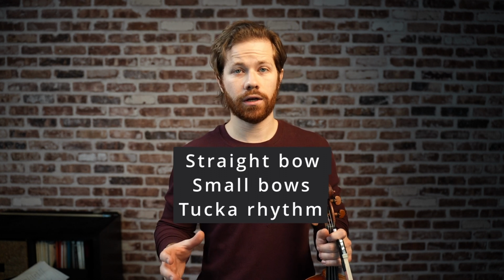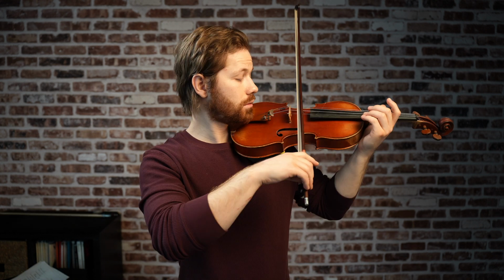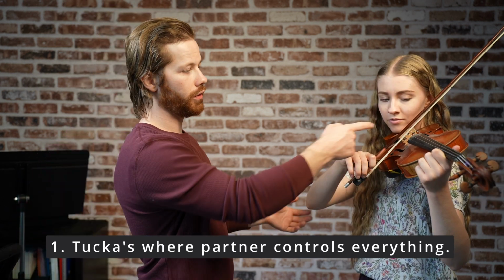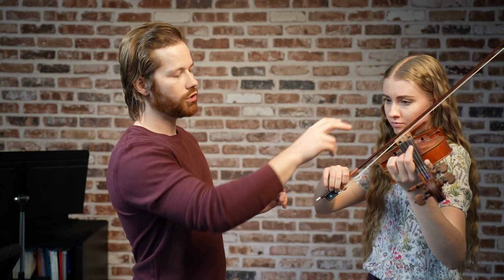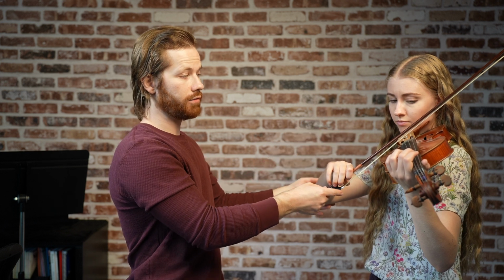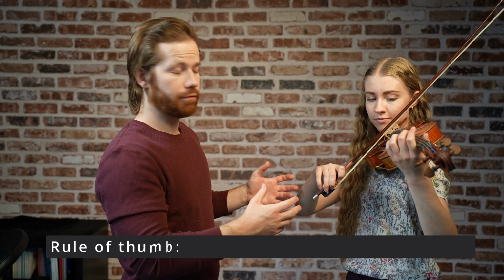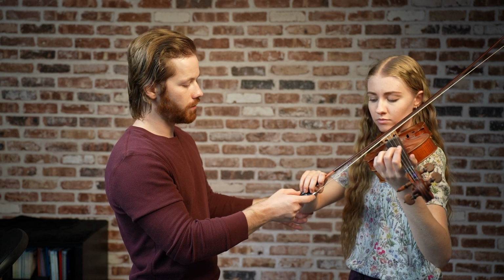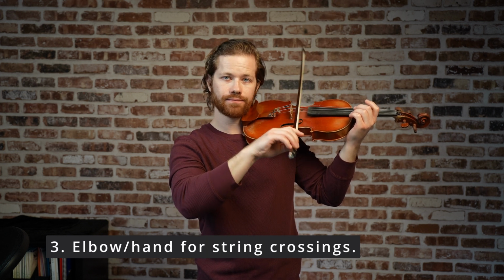FIX your crooked bow! | 3 foundational exercises. (Tone Series 2/6)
Professional violinist David Price explains the foundations of pulling a straight bow.
This video focuses on building the bow arm from the balance point preparatory to expanding to the whole length of the bow.

Straight bow guide

🎻 Purchase Suzuki Violin Book 4
🎙 My microphone | AKG C414 XLII
📸 My Camera | Sony a7S iii
🎻 Incredible rosin | Andrea Solo
🎻 The strings I use & recommend for most | Dominant with Gold Label E
🎻 The chin rest I use | Berber/Ohrenform

For all you Suzuki violinists out there, I wanted to produce professional level recordings that you could listen to and watch on YouTube. Listening is how your ear develops a sense of quality tone so it's critical to choose your recordings carefully. I often recommend to my students and parents that they put it on repeat and fall asleep to the recording. The brain processes and learns even while sleeping. Happy listening!